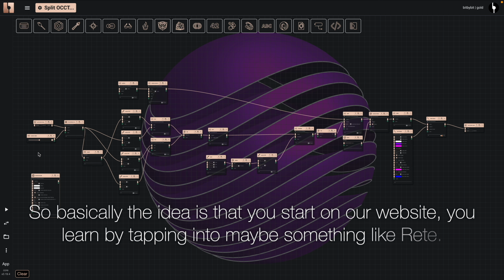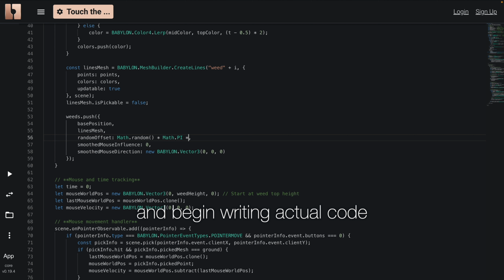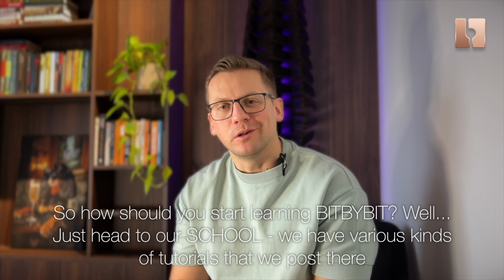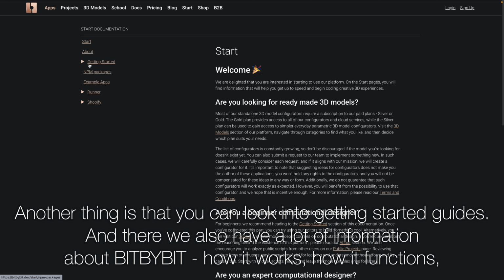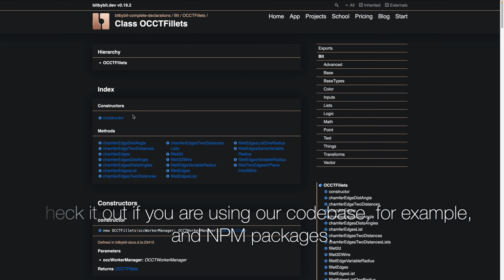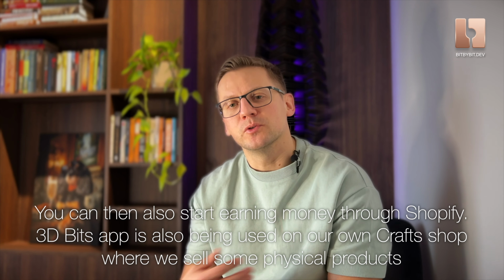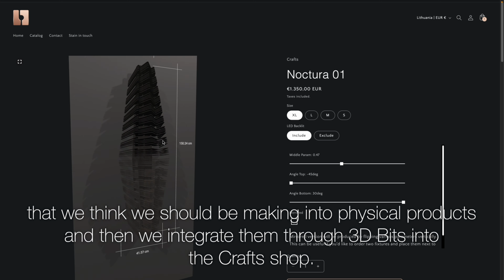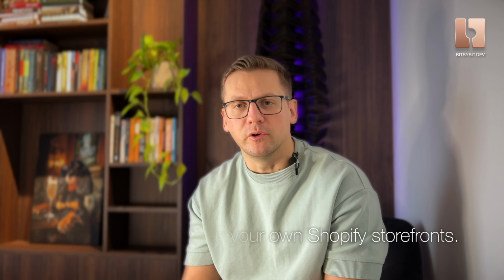Essential Introduction To BITBYBIT That Explains You The Most Important Aspects Of The 3D Platform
If you’re new to BITBYBIT.dev or just curious about what this powerful 3D platform has to offer, this video is the perfect place to start. In this 20-minute introduction, founder Matas Ubarevicius walks you through everything you need to know about BITBYBIT, from its core mission to the tools and workflows that make it such a unique space for computational designers, programmers, and educators.

This platform isn’t just about creating parametric geometry—it’s about helping you become a professional who knows how to build and manage complex 3D projects. Matas explains who will benefit the most from using BITBYBIT and dives into the three main editors available: Rete, Blockly, and Monaco for TypeScript. He breaks down how each editor works and where it fits into different workflows, making it easier to understand how they can be used in real-world projects.

One of the key challenges for new users is knowing where to start, and this video addresses that head-on. Matas outlines the best ways to learn BITBYBIT, showing you where to find tutorials, getting-started guides, documentation, and public project pages, as well as how to engage with the wider community through GitHub and educational resources. Whether you’re a designer looking to enhance your coding skills, a programmer wanting to explore 3D design, or even a teacher searching for innovative tools for the classroom, BITBYBIT has something to offer. The platform is well-suited for STEAM education, and Matas highlights examples of how it can be used to teach subjects like mathematics, geometry, physics, and even art in a more interactive and engaging way.

Beyond education, the video also covers the different subscription plans—Free, Silver, and Gold—and what each one includes. Matas talks about the open-source nature of BITBYBIT, explaining how core algorithms can be used through NPM packages, making it an attractive option for commercial projects. You’ll also get a look at some of the advanced features available to subscribers, including 3D configurators and Shopify integrations that bring parametric design into e-commerce.

For those interested in game development, Matas explores how BITBYBIT integrates with game engines like BabylonJS and ThreeJS, showing how these tools work alongside its CAD algorithms. And looking toward the future, he discusses the role of AI and large language models in the platform, explaining how they will shape the next generation of design tools, assist users, and generate new creative possibilities.

00:00 Matas Ubarevicius welcomes viewers and introduces BITBYBIT’s mission as a 3D platform for programmers and designers.
00:30 How coding and design come together in BITBYBIT and how it can help advance your career.
01:10 Quick start guide to using BITBYBIT with the Rete editor.
01:40 How BITBYBIT’s open-source components can be integrated into commercial projects, unlike closed proprietary software.
02:10 Why Matas built BITBYBIT—his frustrations with the CAD industry and the decision to open-source core functionality.
03:05 BITBYBIT as a tool for career growth, offering valuable resources for different learning paths.
03:30 Encouraging users to profit from using the platform—one of its core goals.
03:46 How BITBYBIT supports STEM education, classroom use, and account-less access for students.
05:00 Overview of Free, Silver, and Gold cloud plans, explaining how paid plans unlock advanced features and support the community.
06:55 What you can build with BITBYBIT—3D models, configurators, parametric designs, games, simulations, and custom 3D websites.
07:54 Demonstration of BITBYBIT’s three editors: Rete, Blockly, and Monaco.
08:23 Dive into the Rete editor.
09:55 Understanding control flow in Rete.
10:17 Introduction to the Blockly editor.
11:18 Introduction to the Monaco editor for TypeScript.
12:55 Showcase of DIY 3D configurators for laser cutting, 3D printing, and more.
14:05 How to learn BITBYBIT—where to start, available resources, and how to approach learning.
16:25 The value of sharing projects—helping the community and training AI to provide better assistance.
16:47 Introduction to the 3D Bits app for Shopify and the Crafts store.
18:20 BITBYBIT’s open-source philosophy and connections to BabylonJS, ThreeJS, OpenCascade, JSCAD, Manifold, and more.
19:25 How to use GitHub as a learning resource.
20:13 Final thoughts on the future of BITBYBIT and the growing role of AI in the platform.